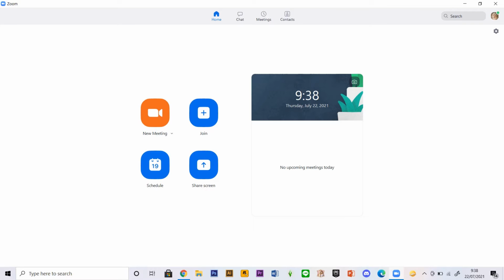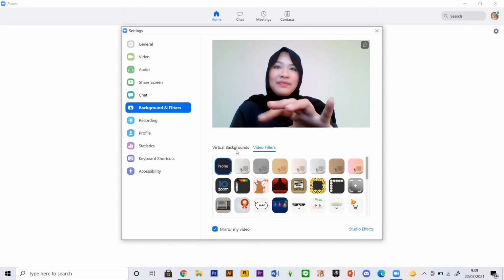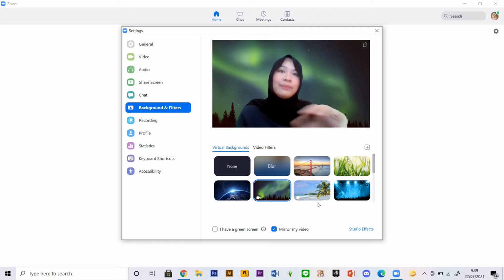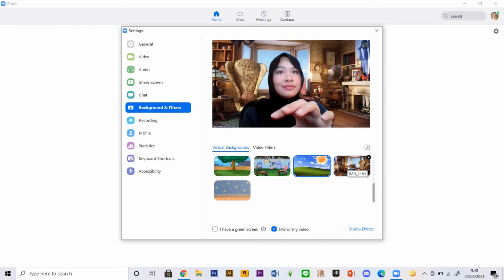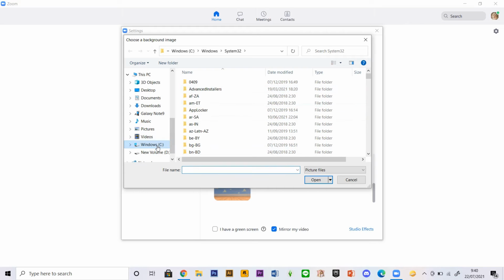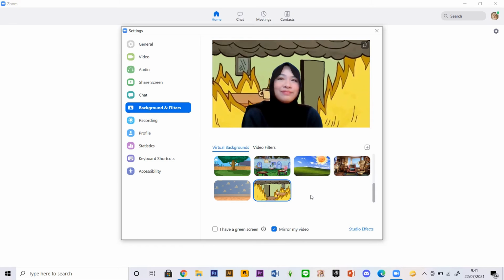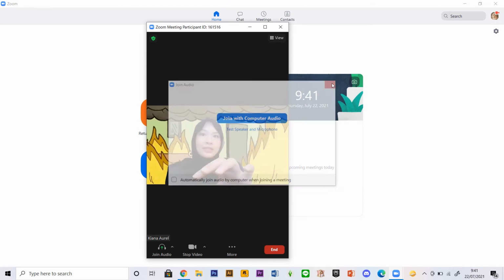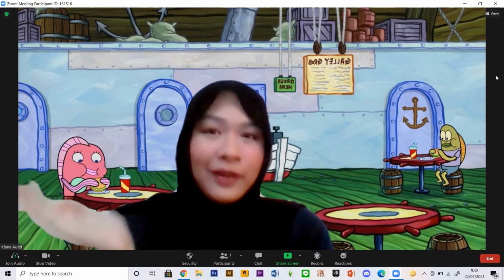How To Add Virtual Background In Zoom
Look like you're in space or you're at Krusty Krab's by watching this tutorial on how to add a virtual background in Zoom